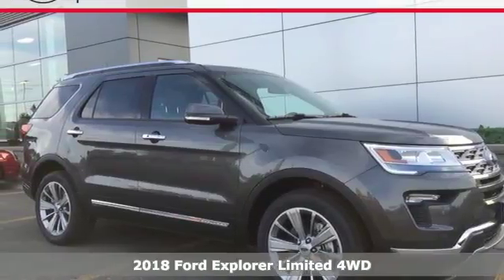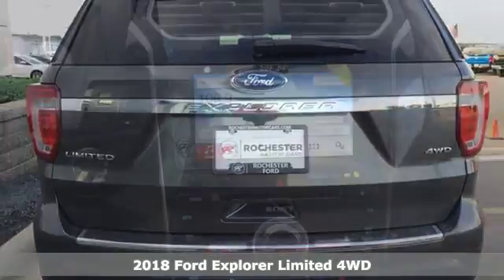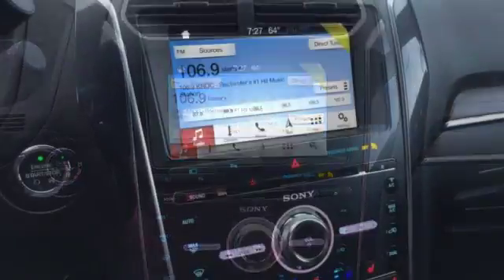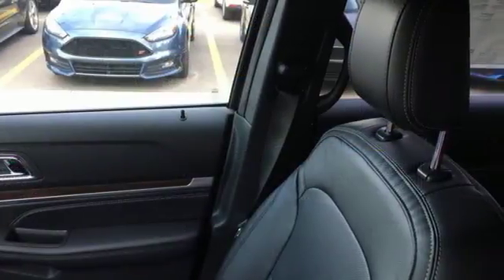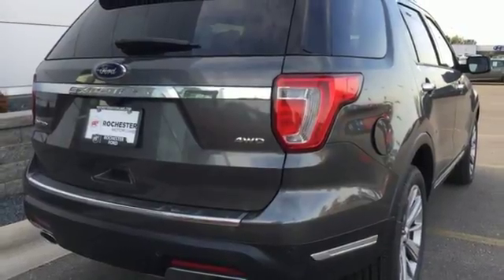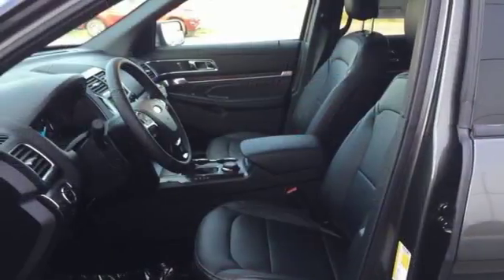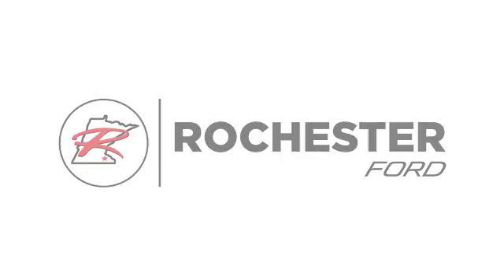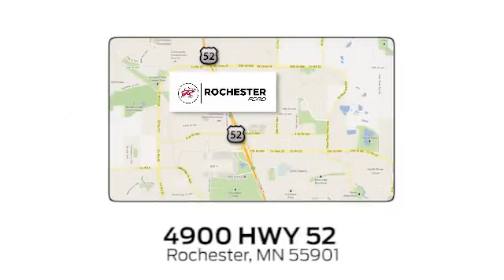New 2018 Ford Explorer Rochester MN Winona, MN F185087 - SOLD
Year: 2018
Make: Ford
Model: Explorer
Trim: Limited
Engine: 3.5L V6 Ti-VCT
Transmission: 6-Speed Automatic
Color: Gray
Interior: Ebony Black
Stock #: F185087
VIN: 1FM5K8F83JGB79246
2018 Ford Explorer Limited 4D Sport Utility 3.5L V6 Ti-VCT AWD Magnetic Metallic Recent Arrival! Priced below KBB Fair Purchase Price! Class III Trailer Tow Package, Equipment Group 300A, Exterior Parking Camera Rear, Memory seat, Perforated Leather Heated/Cooled Bucket Seats, Power Liftgate, Premium audio system: Sony, Radio: Sony Audio System w/CD Player, Steering wheel memory, SYNC 3 Communications & Entertainment System.brbrStop by, call, or email us today at Rochester Ford. We look forward to earning your business. Price does not include tax, title, and license. Residency Restirctions Apply. Discounts are: $1,750 - Ford Credit Retail Bonus Customer Cash. Exp. 07/09/2018, $2,000 - Retail Customer Cash. Exp. 07/09/2018

Address:
4900 Highway 52 North